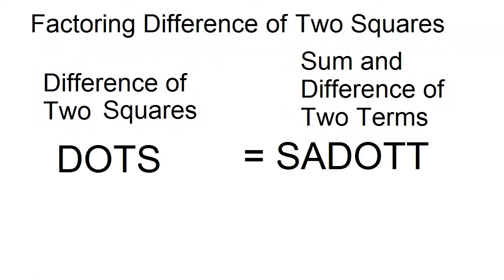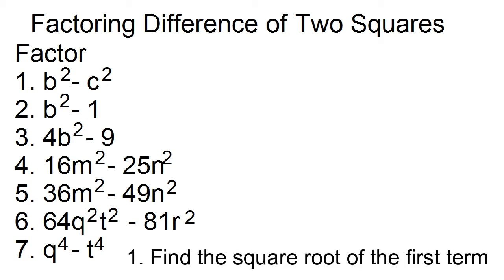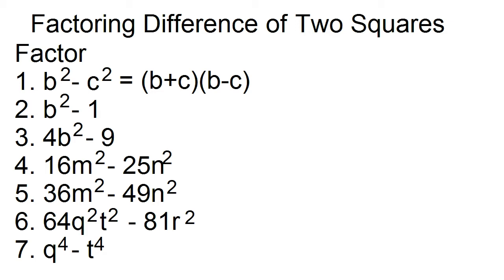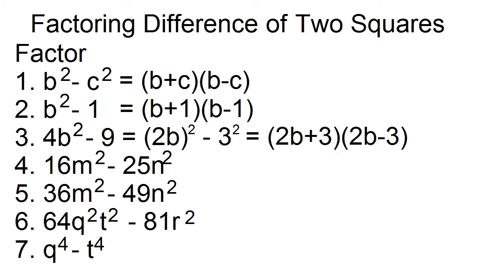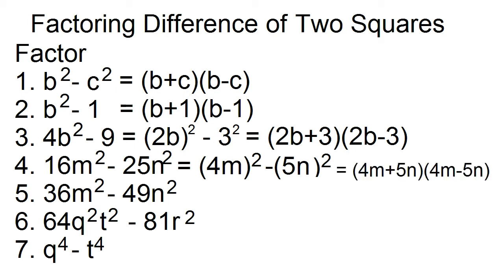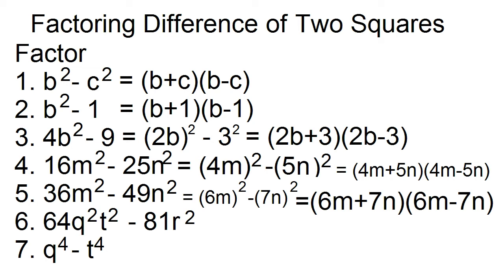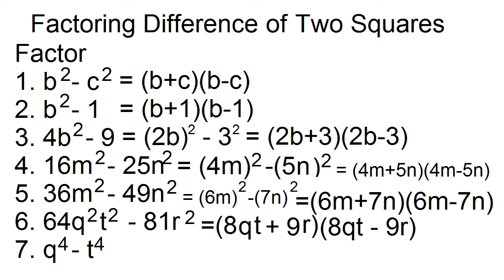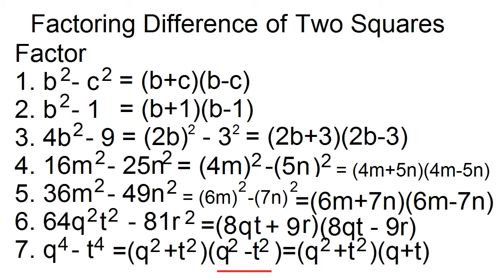Factoring Difference of Two Squares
How to factor polynomials of the form difference of two squares.